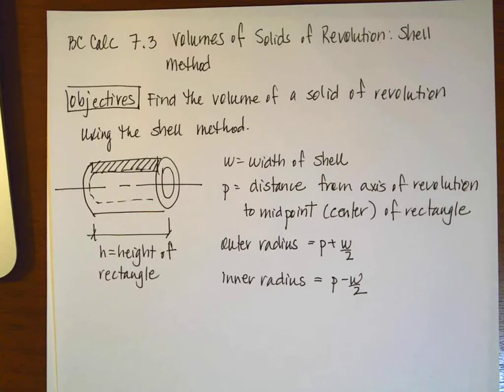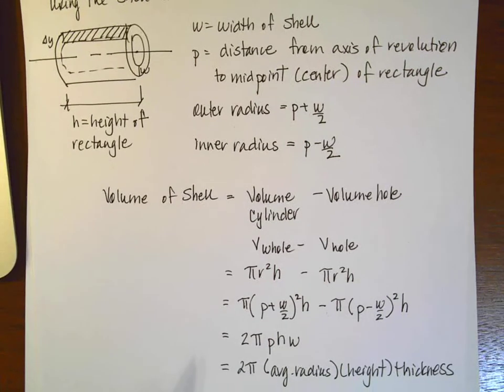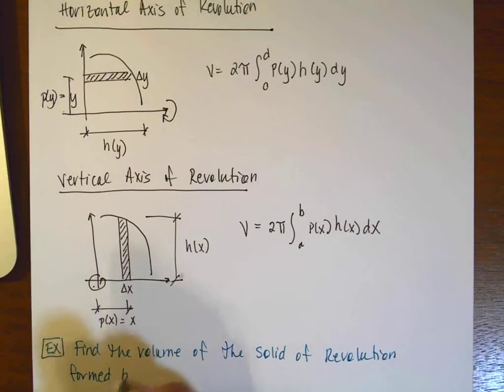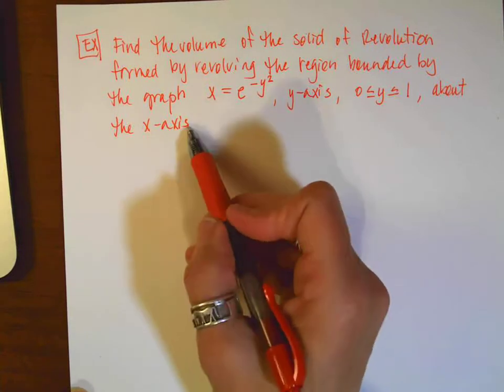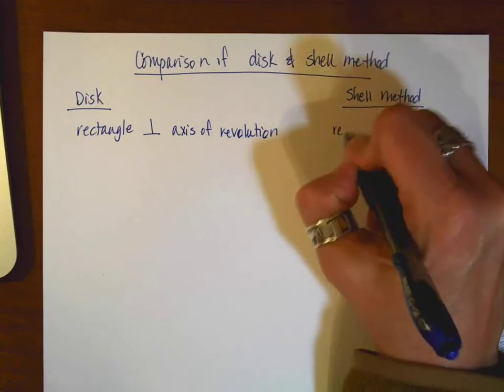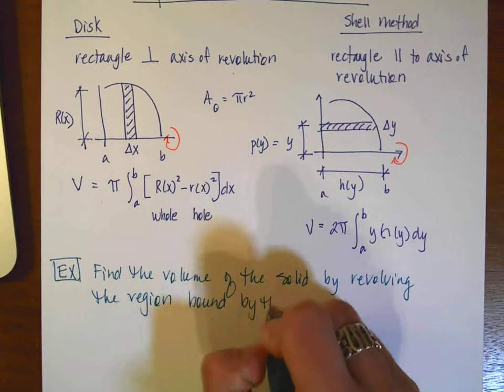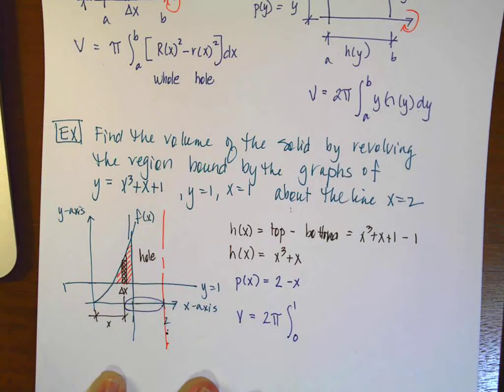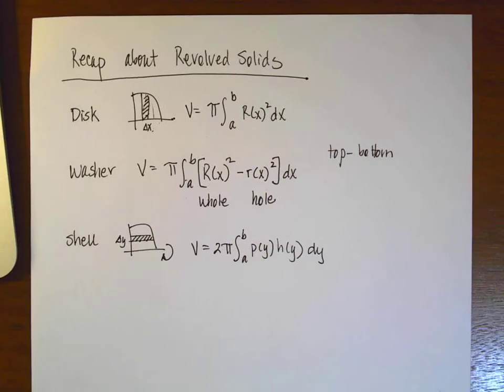BC Calc 7 3 Volumes of Revolved Solids Shell Method